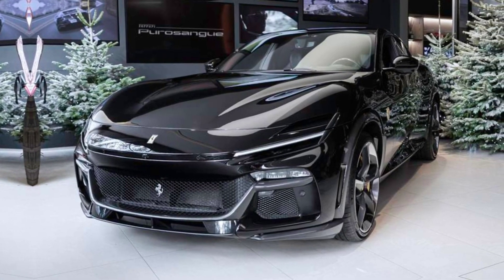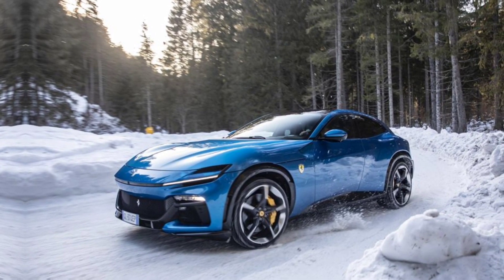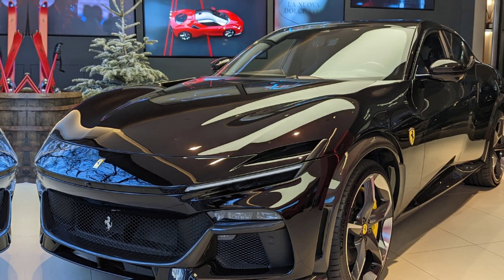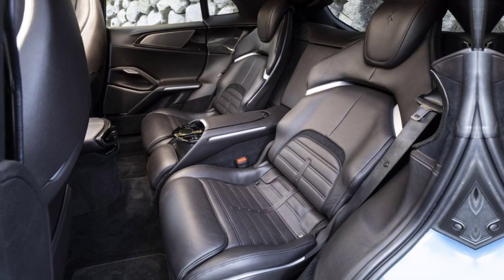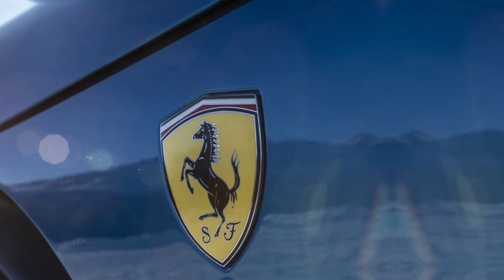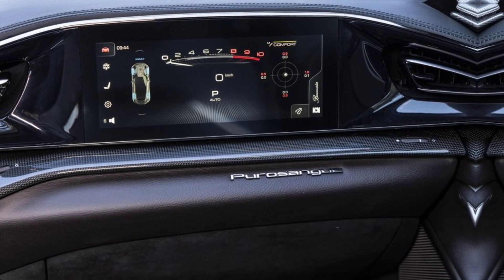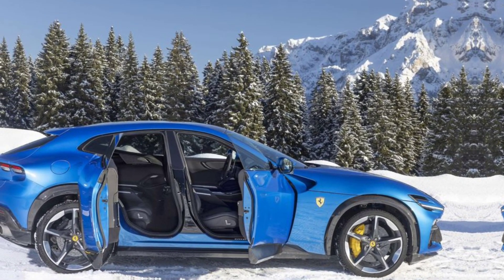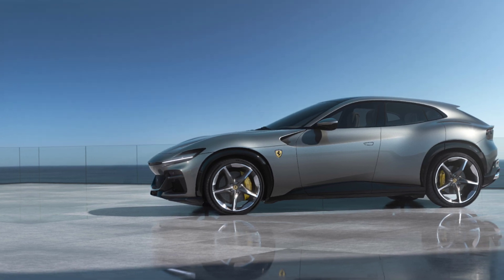2024 Ferrari Purosanague First Look! | Interior & Exterior Reviews | Cars Future 2024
2024 Ferrari Purosanague First Look! | Interior & Exterior Reviews | Cars Future 2024
Description
The Ferrari Purosangue 2024 is a high-performance luxury SUV that seamlessly blends Italian elegance with powerful engineering. With a distinctive design, cutting-edge technology, and the iconic Ferrari performance, it redefines the boundaries of what an SUV can achieve, providing a thrilling driving experience in a sophisticated package.

2024 ferrari purosangue v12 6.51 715 hp
ferrari suv purosangue 2024
ferrari purosangue carlex design 2024
2024 ferrari purosangue v12
2024 ferrari purosangue interior
2024 ferrari purosangue vs lamborghini urus

2024 ferrari purosangue v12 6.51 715 hp
2024 ferrari purosangue v12
2024 ferrari purosangue interior
2024 ferrari purosangue vs lamborghini urus

2024 ferrari purosangue suv
2024 ferrari purosangue v12
2024 ferrari purosangue interior
2023 ferrari suv purosangue
new ferrari purosangue 2023
purosangue 2024
2023 ferrari purosangue pov
2023 ferrari purosangue v12 suv
ferrari purosangue throttle house
new ferrari purosangue review v12 suv game changer 4k
new ferrari suv purosangue
new ferrari purosangue review v12 suv game changer
ferrari purosangue 2023 green
2024 ferrari purosangue vs lamborghini urus
2024 ferrari purosangue v12 6.5l 715 hp
2024 ferrari purosangue v12 6.5l 715 hp sound
2024 ferrari purosangue v12 6.5l
ferrari purosangue 2023 white
ferrari purosangue vs bmw xm
ferrari pura sangre 2023
2024 purosangue
ferrari suv throttle house
ferrari purosangue 4 door
ferrari purosangue 2023 walkaround

ferrari purosanague 2024
ferrari purosangue 2024
2024 ferrari purosangue for sale
2024 ferrari purosangue interior
2024 ferrari purosangue sound
2024 ferrari purosangue 0-60
2024 ferrari purosangue v12
ferrari purosangue release date
ferrari purosangue launch date
ferrari purosangue top speed
ferrari purosangue 2024 price
a ferrari suv
2023 ferrari purosangue suv
2024 ferrari suv
2023 ferrari purosangue price
2023 ferrari purosangue
ferrari purosangue 2023
ferrari purosangue 2021
2023 ferrari purosangue interior
ferrari purosangue engine
2024 ferrari
ferrari f244
2022 ferrari purosangue interior
2023 purosangue
ferrari purosangue price malaysia
2022 ferrari purosangue price
2022 ferrari purosangue suv
new ferrari purosangue
price of 2024 ferrari purosangue
ferrari purosangue price
2024 ferrari purosangue review
ferrari purosangue review
2024 ferrari purosangue specs
ferrari suv purosangue specs
the 2024 ferrari purosangue
ferrari purosangue specs
the purosangue foundation
2024 ferrari purosangue v12 6.5l 715hp
ferrari purosangue v12
ferrari purosangue vs
when will the ferrari purosangue be released
2020 ferrari f8 tributo top speed
2020 ferrari f8 tributo price